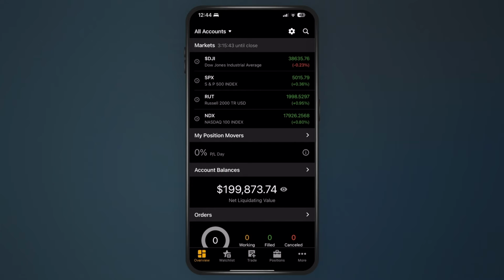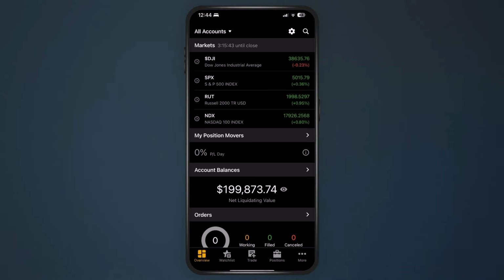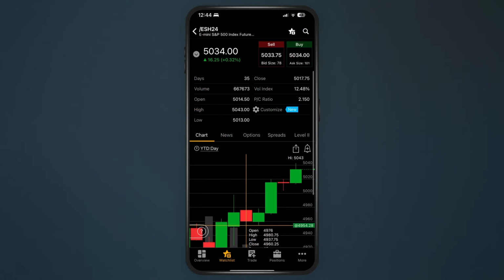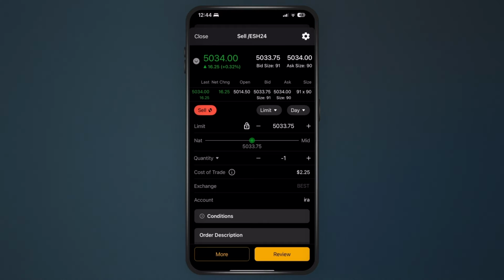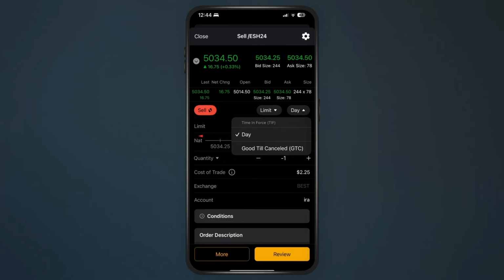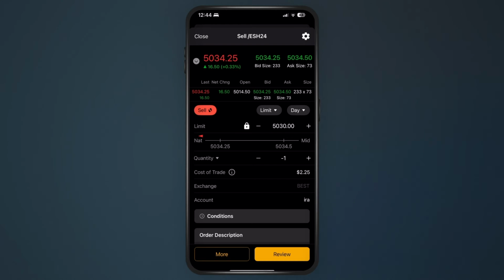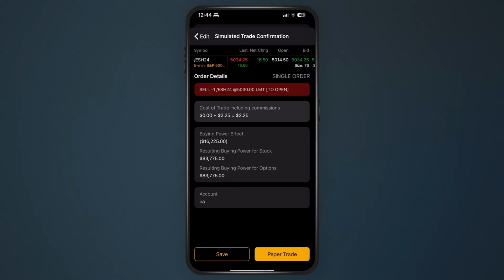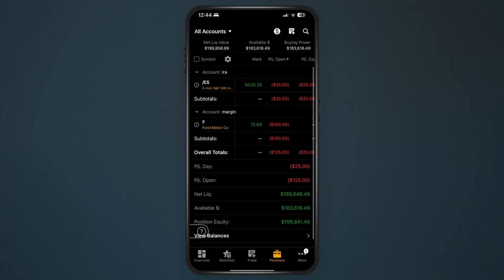Trading Futures on thinkorswim® mobile (iPhone)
Futures can be a fast-paced trading experience where profits and losses can pile up quickly, but you can’t always be at your computer. The thinkorswim® mobile app lets you trade on the go. In this demo, you’ll learn how to search for and place futures trades using an iPhone.

(0224-ERJC)